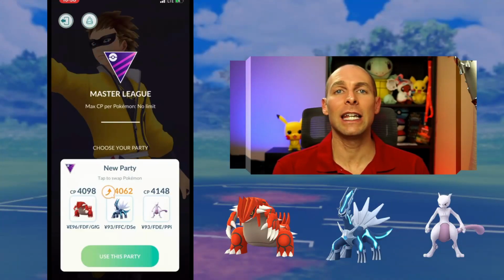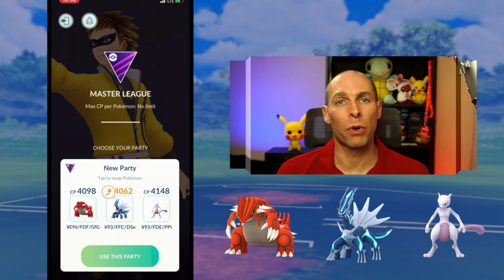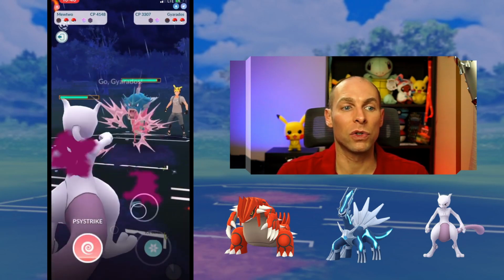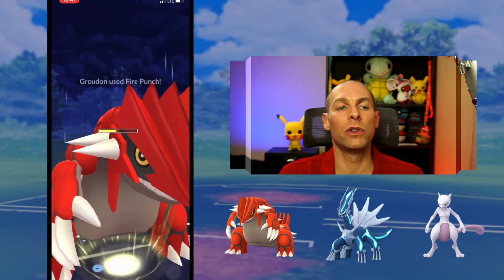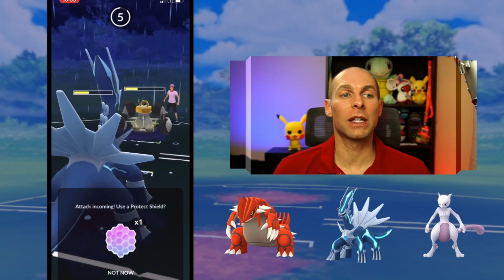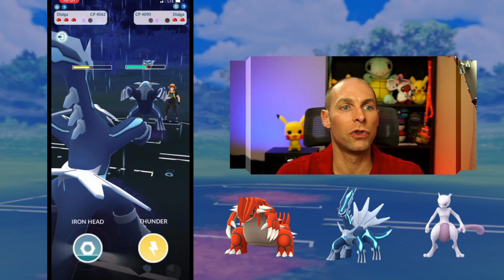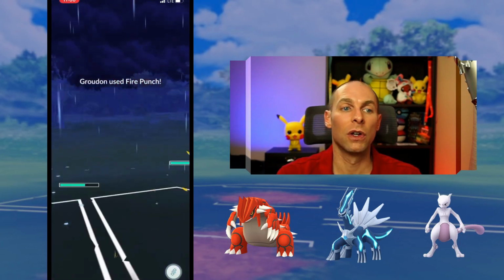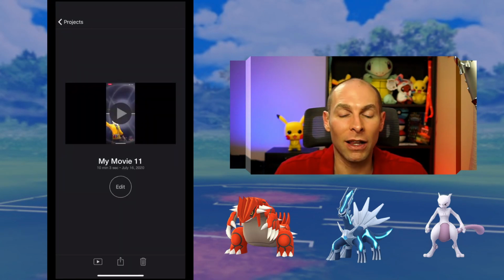Is Fire Punch Groudon worth using an Elite Charged TM in Pokemon GO?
Since the introduction of GO Battle League, Groudon has not been a very common pick for PvP. The main thing hindering Groudon has been its lack of a low-energy charge move that could be used to bait shields of the opponent. That all changed during the Throwback Challenge event a couple of months ago when a "legacy" move was added to Groudon's move pool: Fire Punch. With Fire Punch, Groudon now has the ability to go head-to-head with the Master League Meta in trainer battles. But unless you obtained the fire-punch Groudon during the throwback challenge, and are willing to power it up for use in Master League, you may be better served using an Elite Charged TM to give Fire Punch to a Groudon that you've already invested in, or, more importantly, that may have better IVs than the Groudon received during the Throwback Challenge.

Continuing our Road to Rank 10 series, in this video we test out Fire-Punch Groudon in the first set of battles in Master League PvP for Season 2.

Pokémon is a Copyright of Gamefreak, Nintendo, and The Pokémon Company 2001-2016